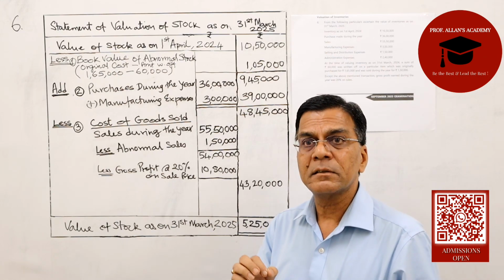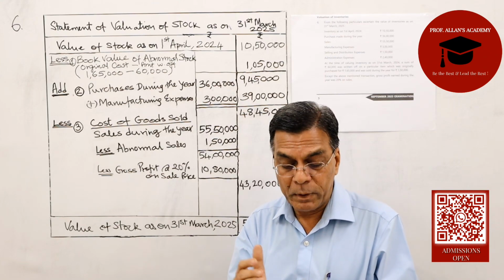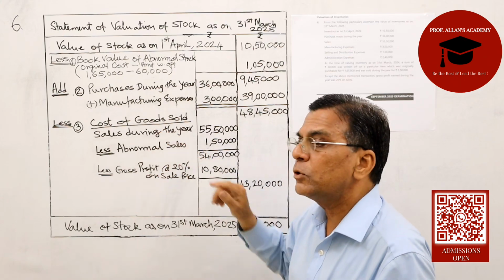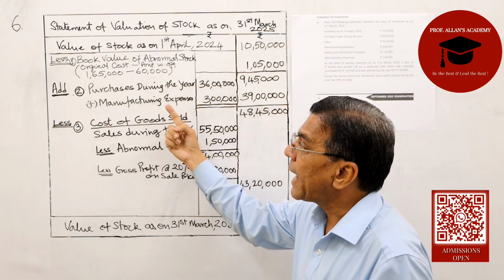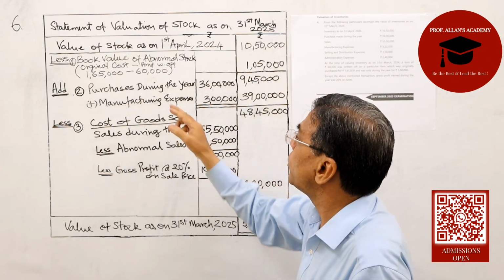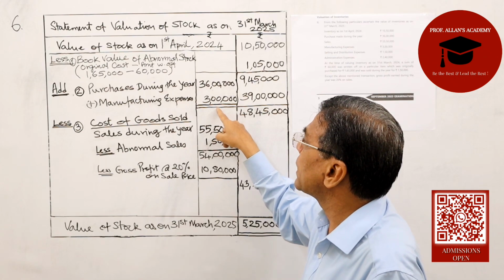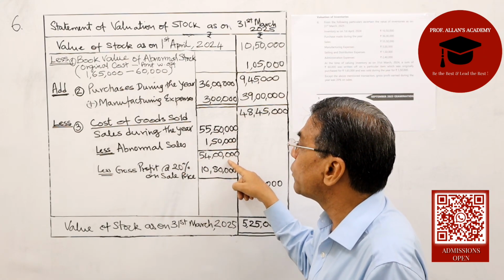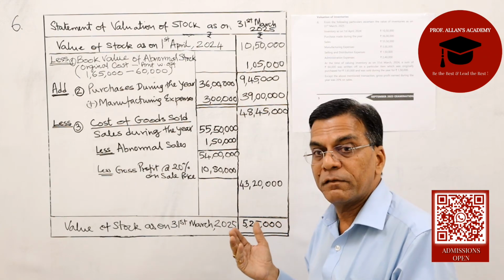CA FOUNDATION | PAPER 1 ACCOUNTING | RTP SEPT. 2025 | Q.6 | @Dr.AllanDSouza | INVENTORY VALUATION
FOR MORE JOIN PROF. ALLAN'S ACADEMY - Thakur Complex, Kandivali (E)

Professor : @Dr.AllanDSouza | CA FOUNDATION  | REVISION TEST PAPER (RTP) | SEPTEMBER 2025 | PAPER 1 ACCOUNTING | Q.6 | Inventory Valuation

@ProfAllansAcademy founded by @Dr.AllanDSouza  with 35+ years of experience, brings to the students an opportunity to make their exam preparations easy by learning from a highly experienced teacher; leading to stress free exam preparations.

Notes toh har jagah milenge, REAL TEACHING sirf yahan !

ADMISSIONS OPEN